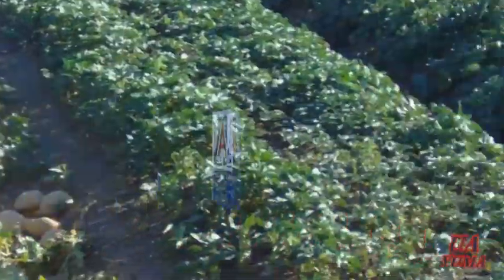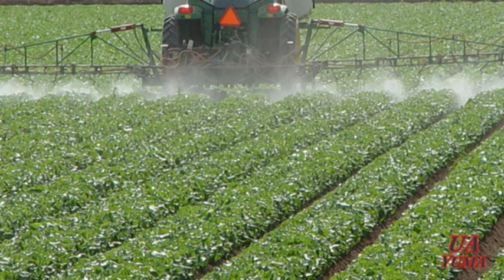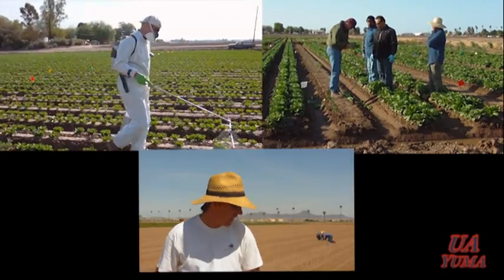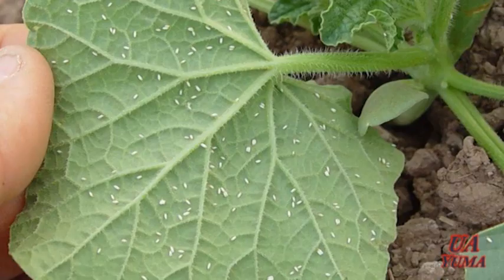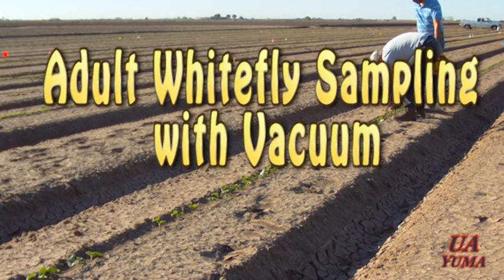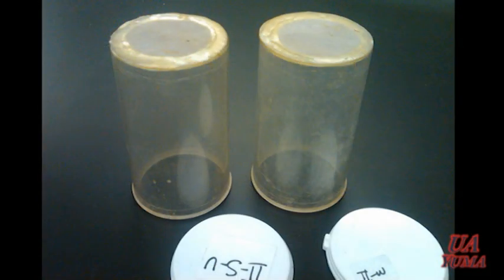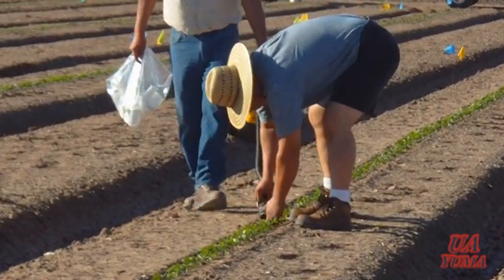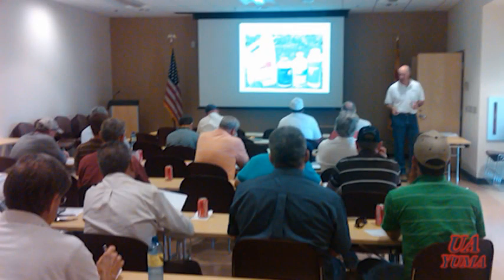Adult Whitefly Sampling with Vacuum.wmv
Description of a sampling method for whitefly adults used by scientists at the University of Arizona Yuma Agricultural Center